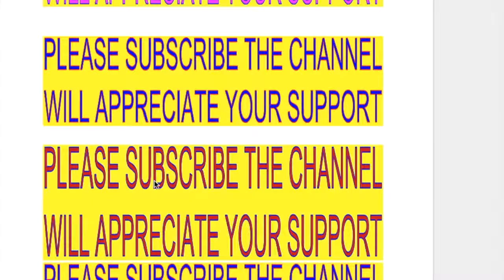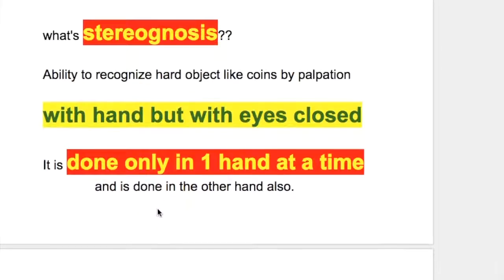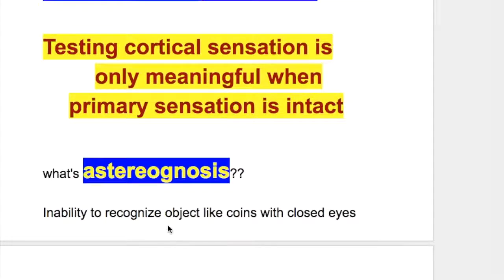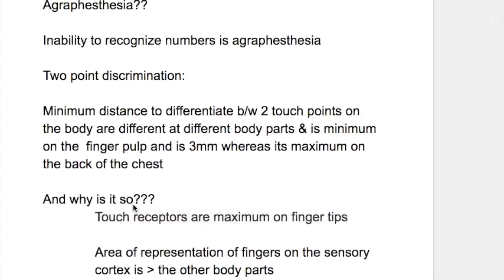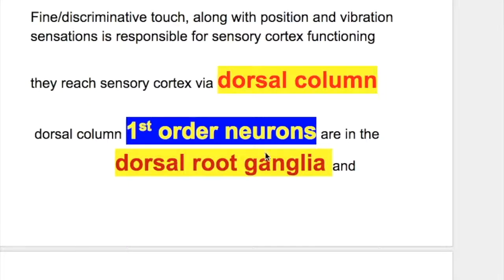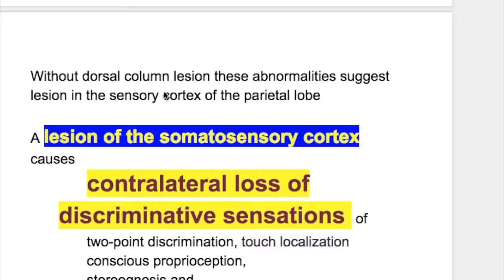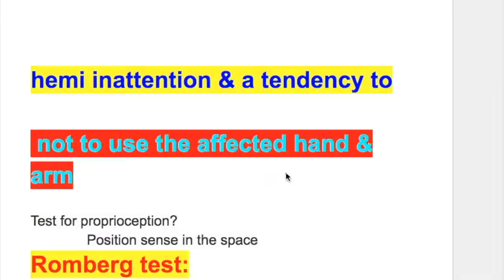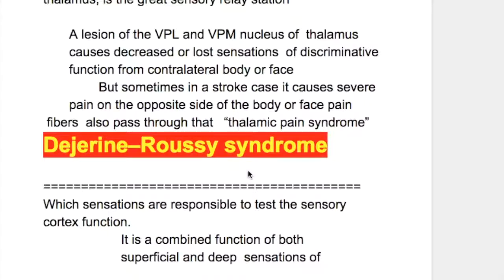Astereognosis, stereognosis, two point discrimination, graphesthesia, Dejerine Ro